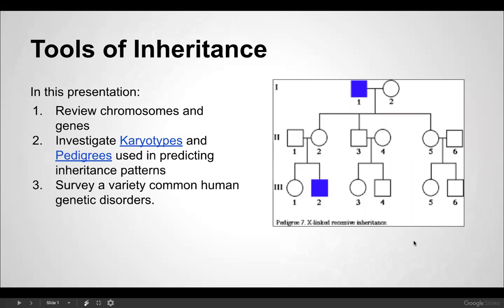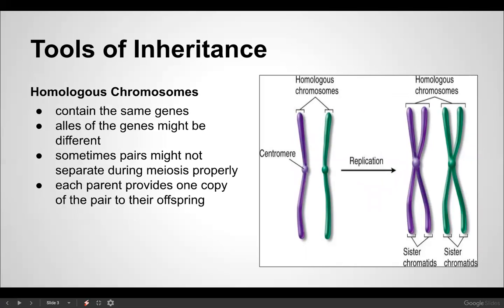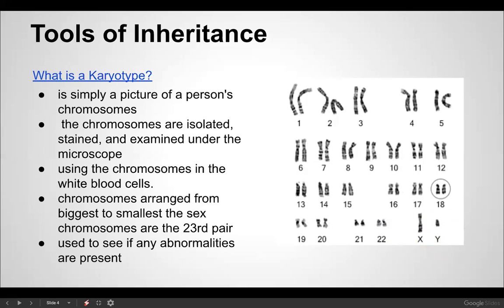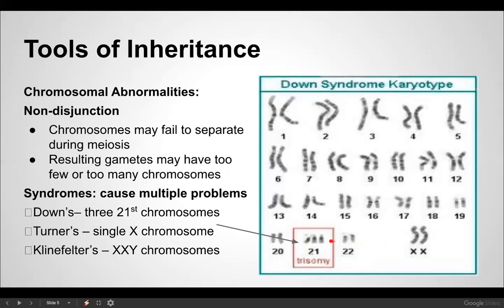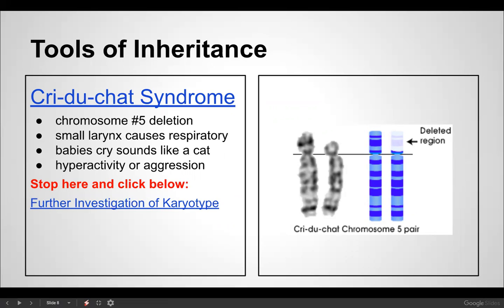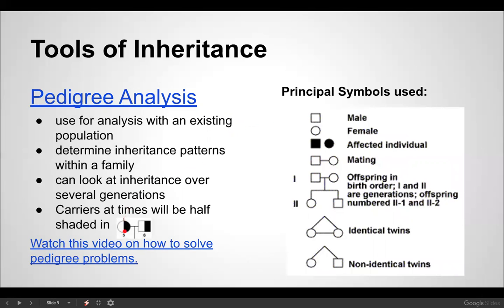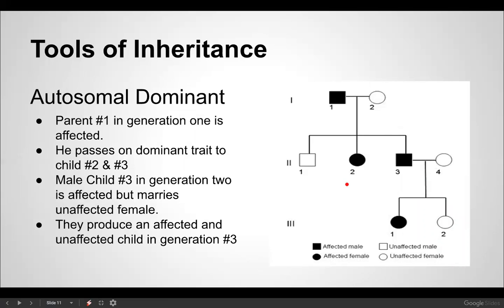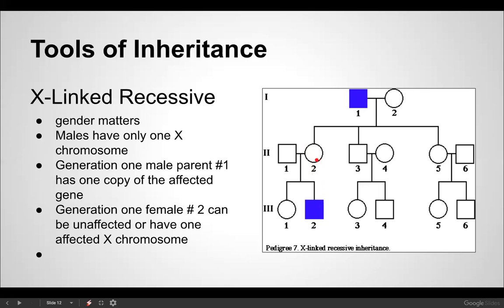Lesson 4.3: Tools of Inheritance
Karyotypes, Pedigrees and disorders